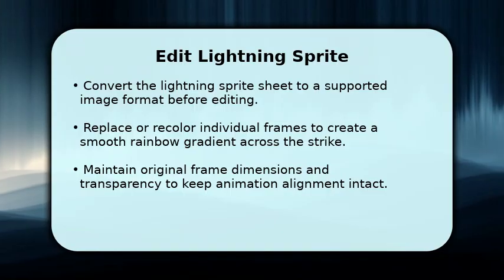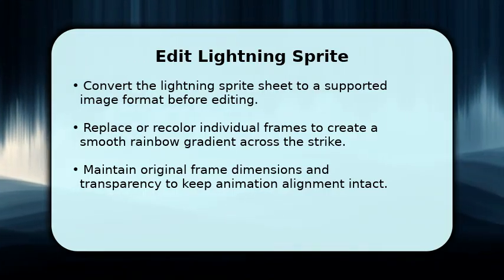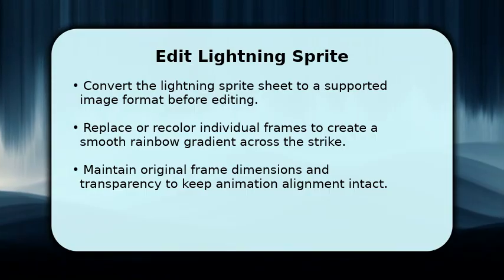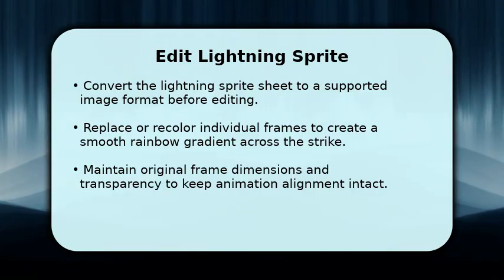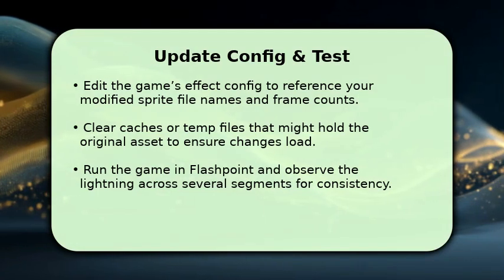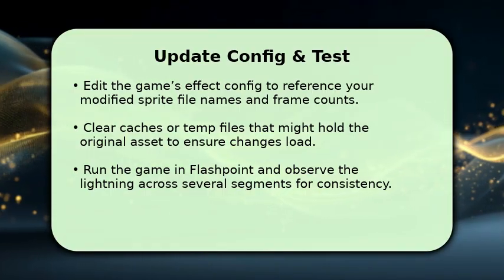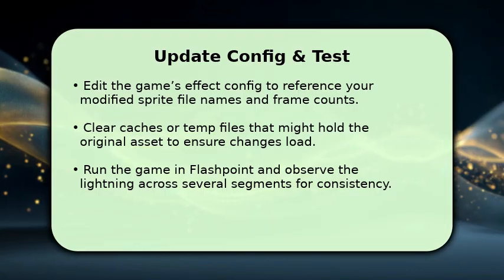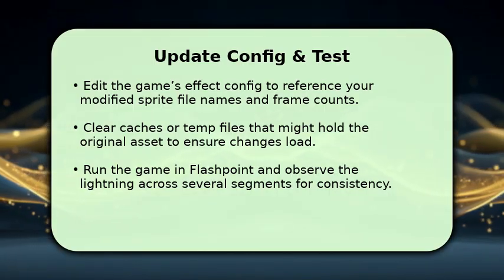How to Get Rainbow Lightning in Flashpoint - Step By Step Guide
How to Get Rainbow Lightning in Flashpoint - Step By Step Guide | 🔒 Surfshark VPN Deal — Stay private and secure. $1.99/mo + 3 Months Free ▸

Dive into the electrifying world of 'Rainbow Lightning' phenomena within Flashpoint with our comprehensive guide. Learn each step required for observation and analysis, ensuring you capture these rare atmospheric events safely.

How to Get Rainbow Lightning in Flashpoint, Rainbow Lightning Guide, Flashpoint Atmosphere Phenomena, Step by Step Observation of Weather Events, Capturing Natural Wonders in Gaming